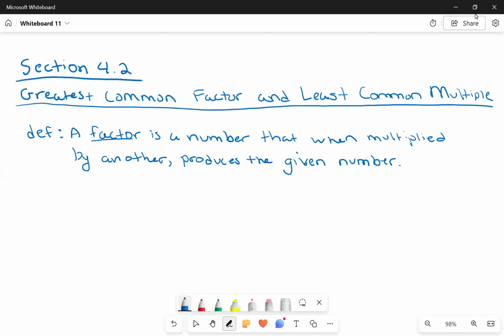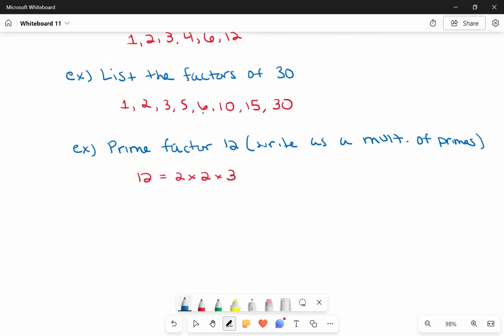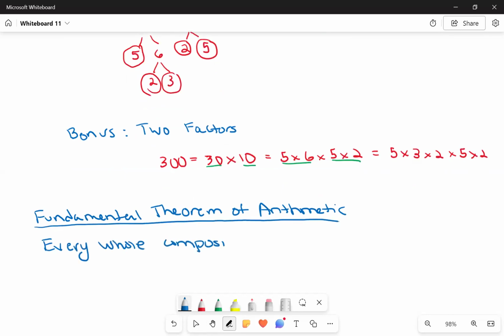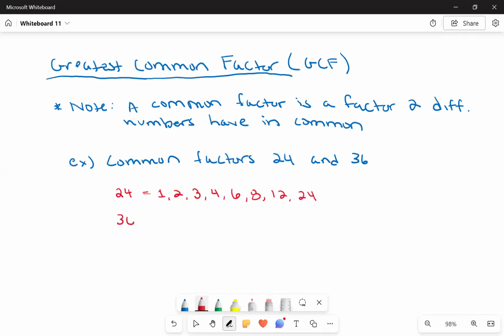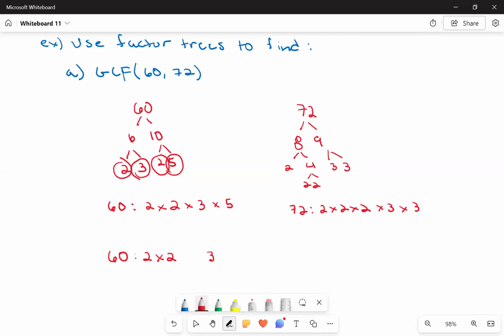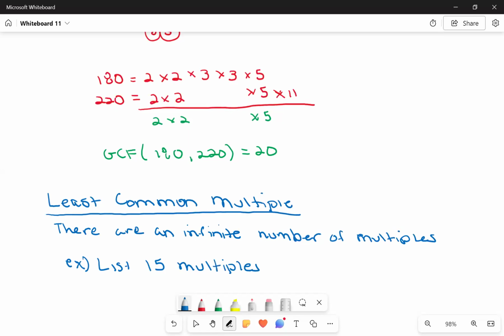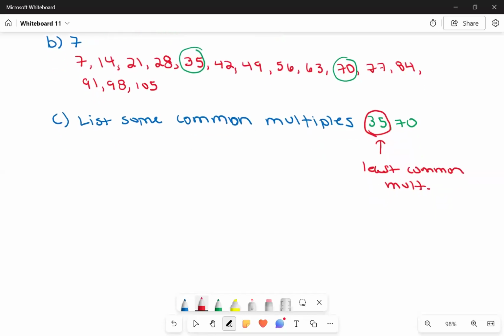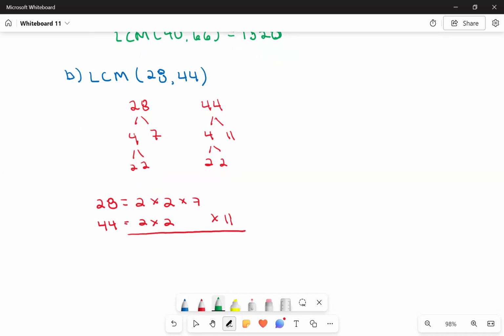Greatest Common Factor and Least Common Multiples